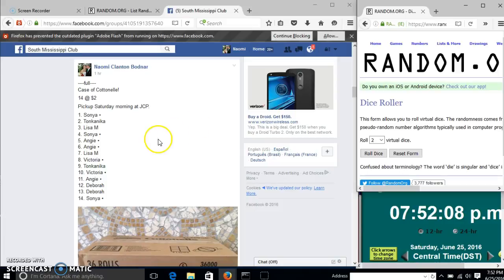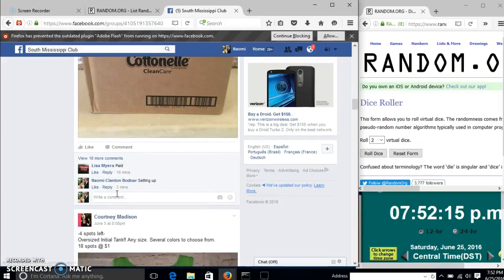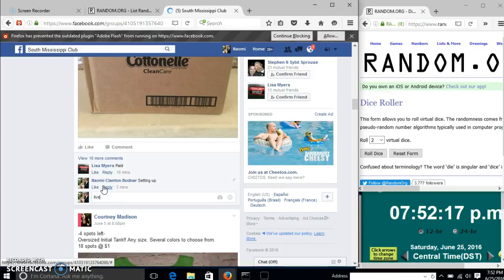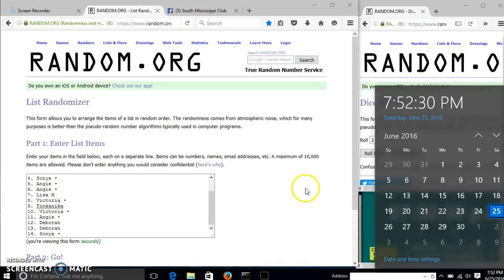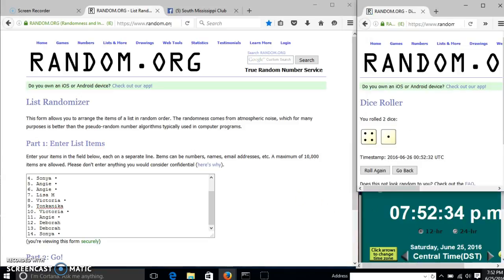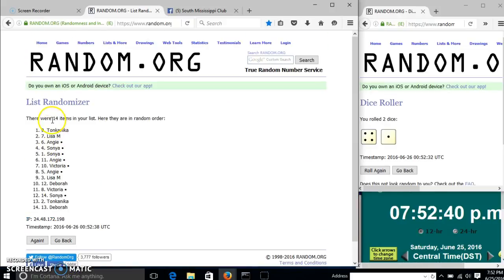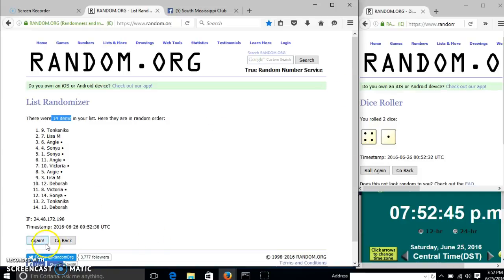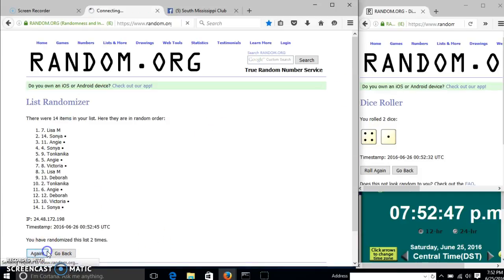My Case Cottonelle 6/25/16